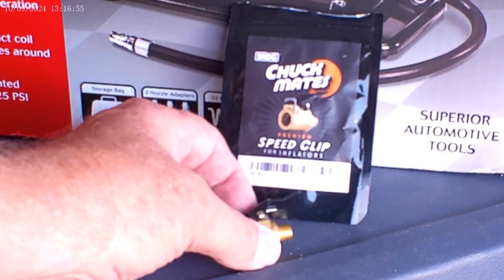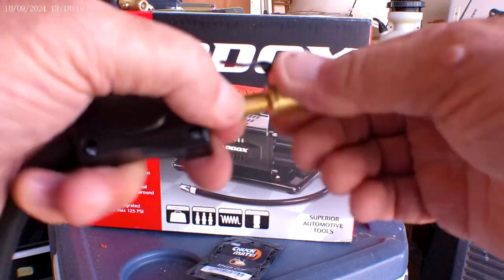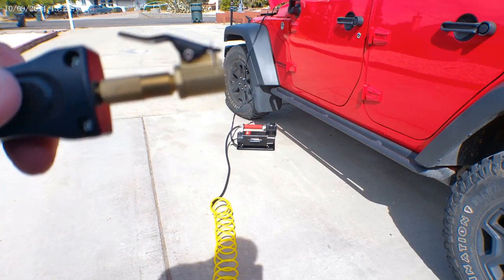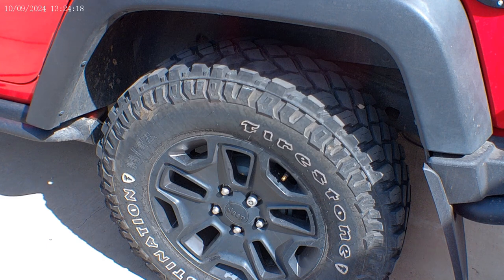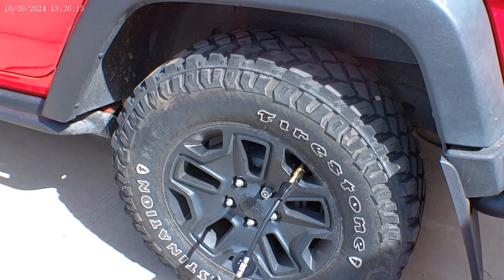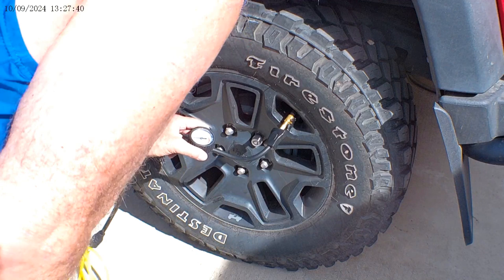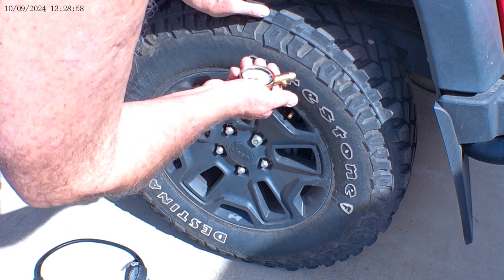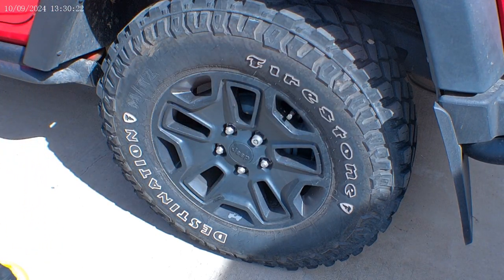Maddox compressor, Chuck Mates adaptor review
Repost of Maddox compressor and Chuck Mates adaptor review. My first video was a total disaster. I hope this one is a little better.